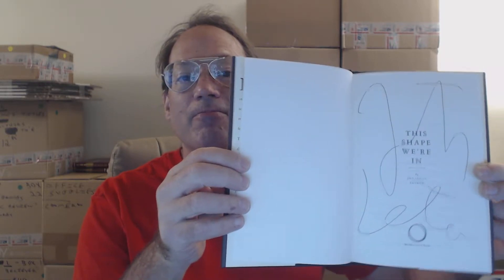"This Shape Were In". Double-signed by Lethem and Chester Brown.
As was typical on this title, Lethem signed the title-page from side-to-side and top-to-bottom.  Chester Brown did the artwork and signed the rear flap of the jacket.  (Elizabeth Kairys designed the jacket.)